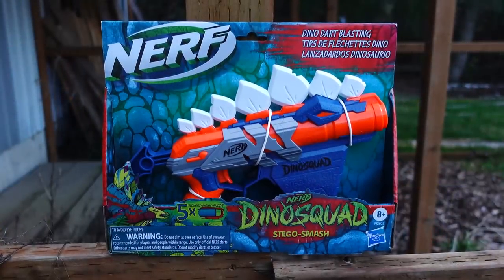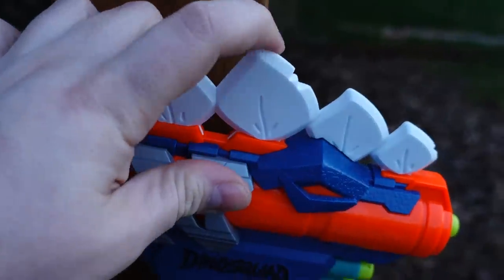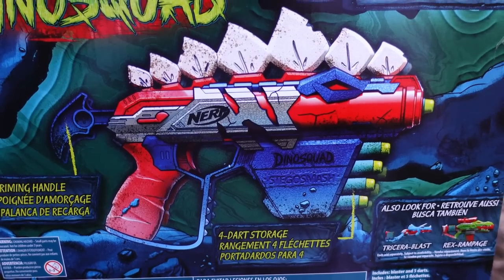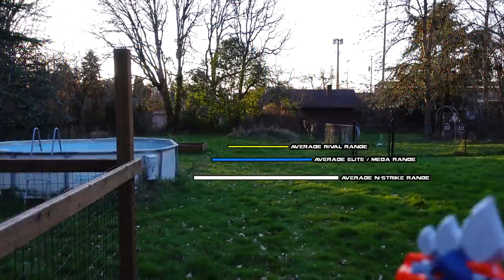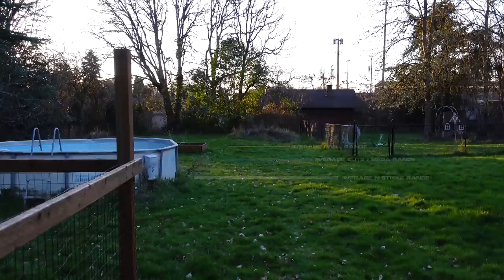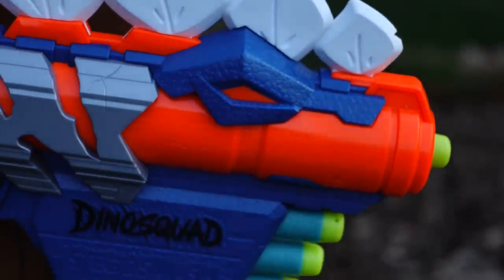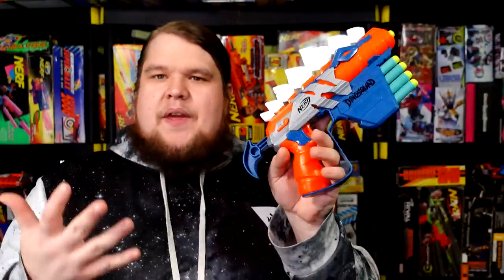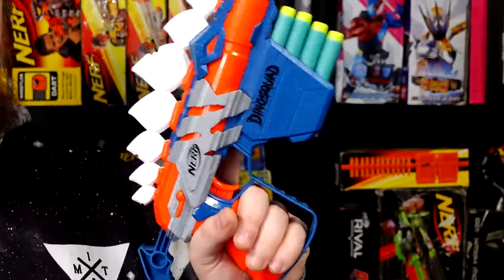2021 NERF DINOSQUAD STEGO-SMASH REVIEW - Glue and Clips weren't enough this time...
More NERF DinoSquad Nerf Guns... and this time, it's actually... okay. It's not great. The Stego-smash is a pretty middling, standard release in the line being a single shot direct-prime blaster, but features possibly the best aesthetics we've seen so far in DinoSquad with lots of good color seperation and details. Unfortunately, this blaster is possibly one of the worst yet when it comes to disassembly and that makes it a really hard to recommend blaster even if you really liked the idea of it.

WALCOMS7
1673 S. Market Blvd #10022